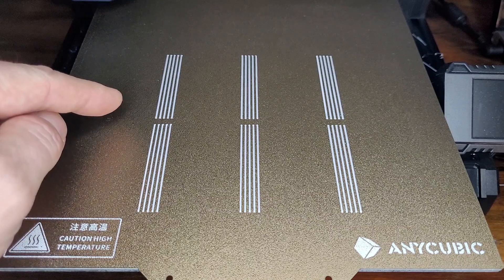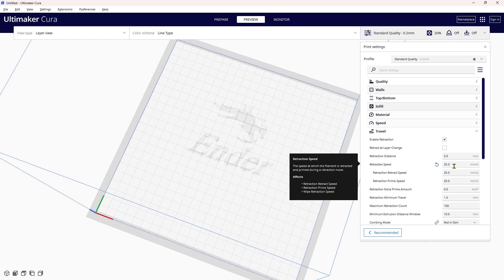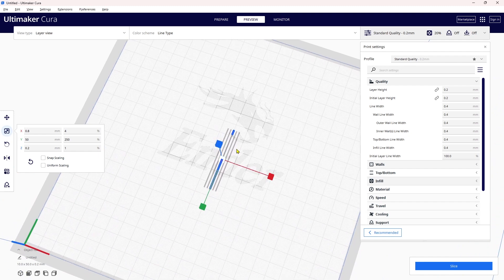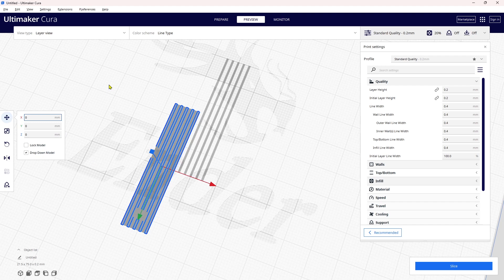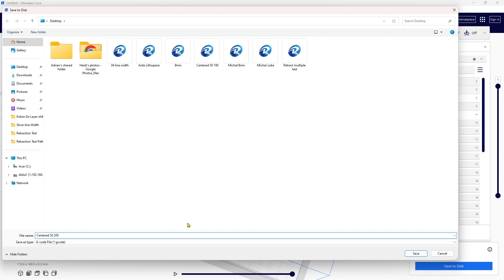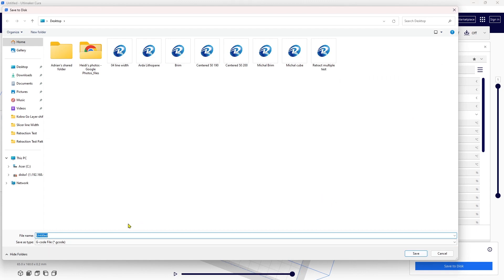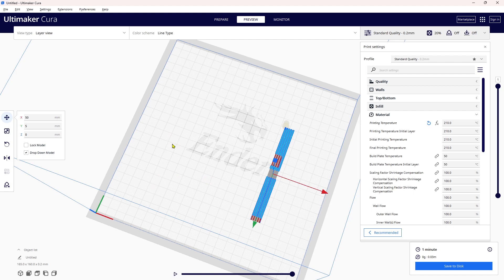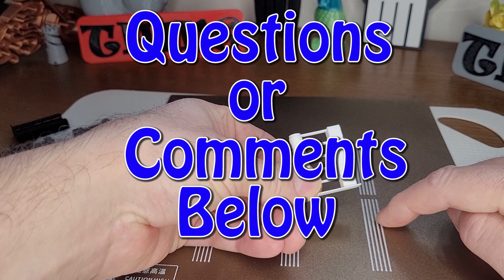Retraction Test Pattern with Cura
Folks requested how I created the test pattern for the Retraction test video, so just a short CURA lesson.
Let me know if you have questions or comments.

Likes and subs are always appreciated.